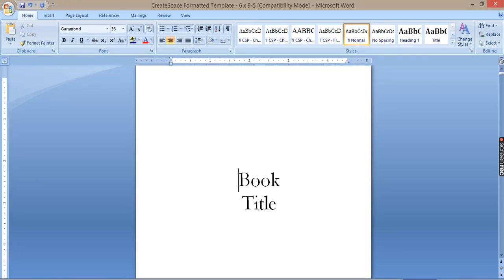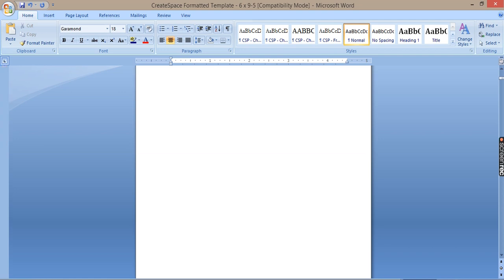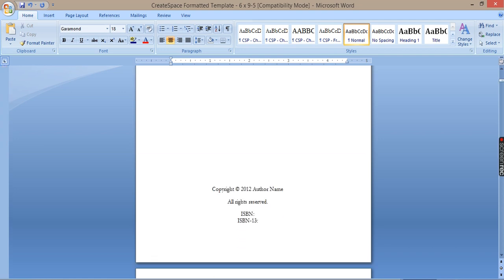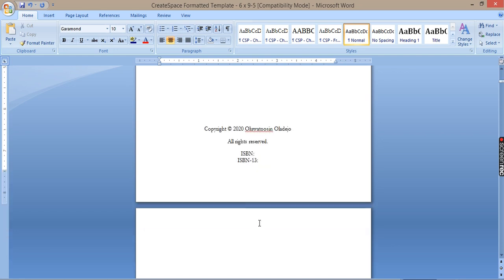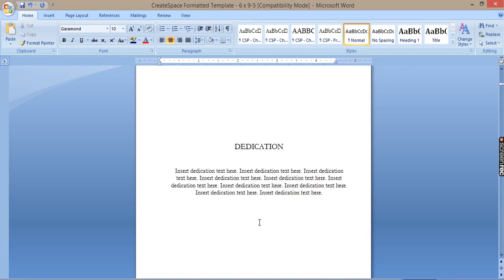guide to publish